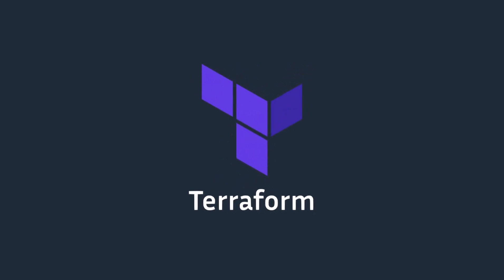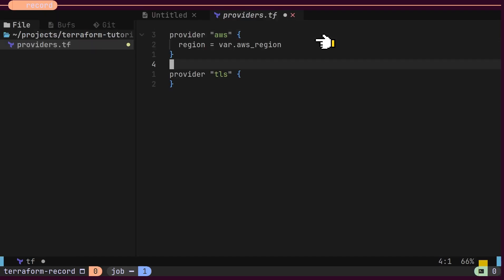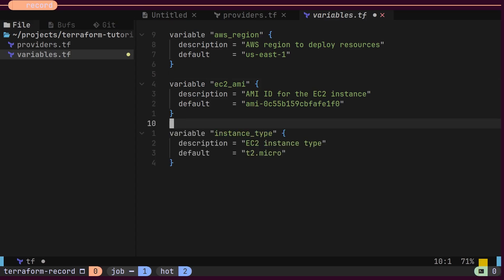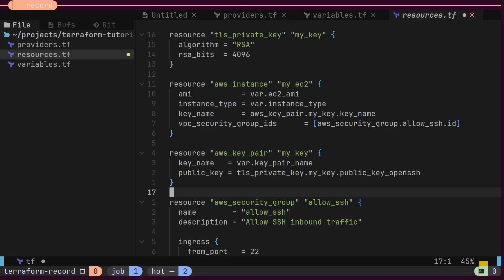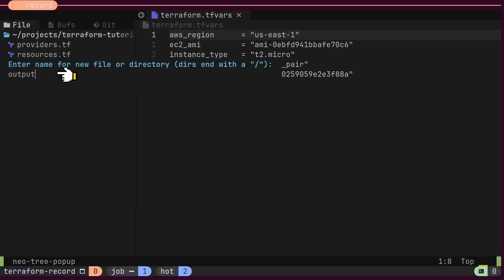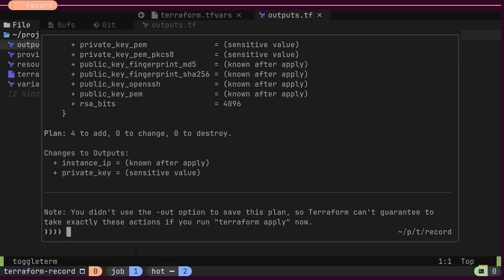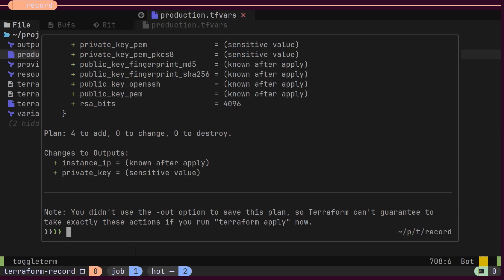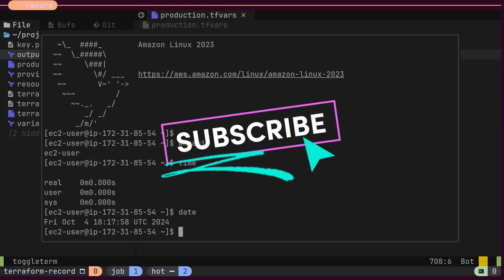Terraform scratch course in 7 minutes!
Learn Terraform basics and get started with AWS cloud automation using Infrastructure as Code (IaC). This beginner-friendly tutorial will walk you through setting up Terraform, creating simple cloud infrastructure, and understanding Terraform state. Perfect for those new to cloud provisioning with easy-to-follow steps!